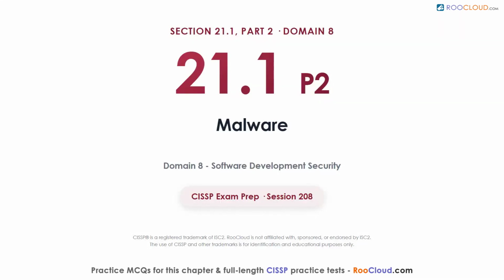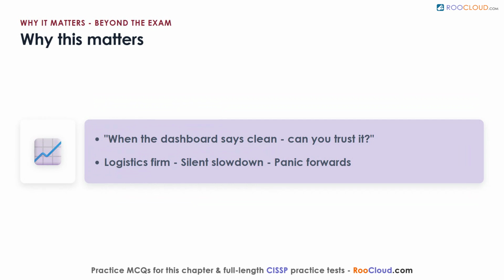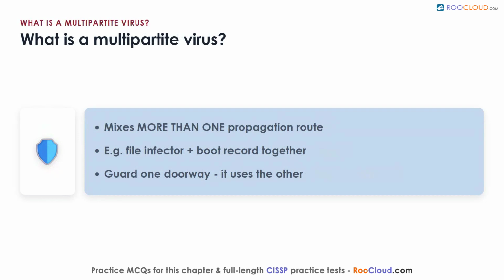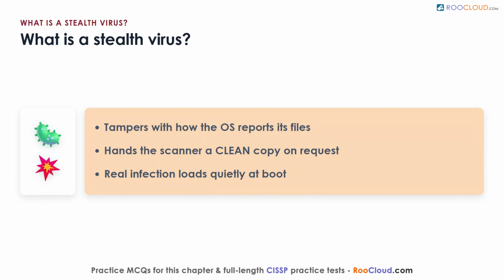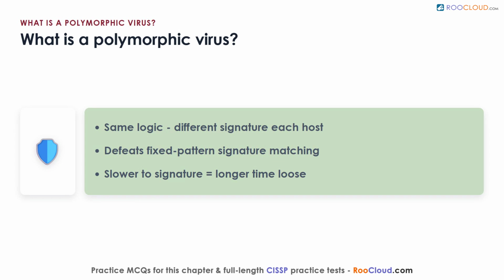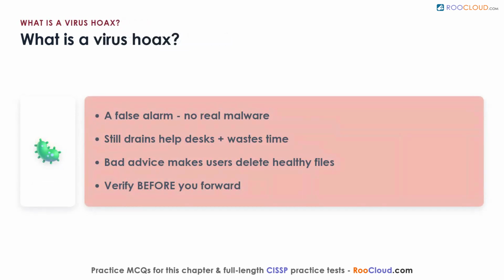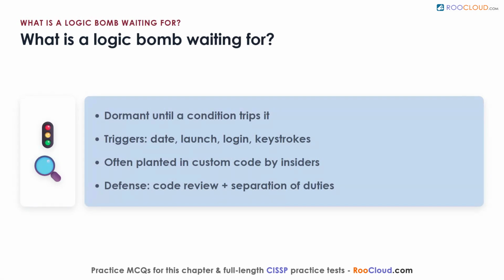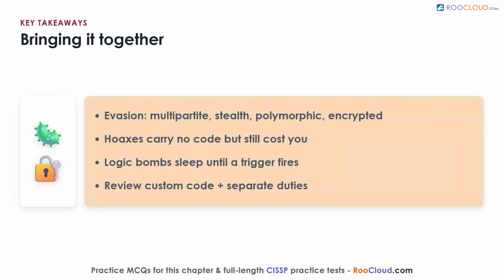CISSP 21.1 - Malware (Part 2 of 3) - Exam Prep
Preparing for the ISC2 CISSP exam? In this lesson we break down Malware - Part 2 of 3 - Domain 8: Software Development Security.

Because these are the threats that make detection genuinely hard. Picture yourself leading incident response at a logistics firm.

- How viruses fight back
- The four evasion techniques
- Virus hoaxes + their real cost
- Logic bombs + their triggers

CHAPTERS:
0:00 Malware
0:16 In this session
0:36 Why this matters
0:59 How do viruses fight back?
1:24 What is a multipartite virus?
1:58 What is a stealth virus?
2:27 What is a polymorphic virus?
2:59 What is an encrypted virus?
3:28 What is a virus hoax?
4:04 What is a logic bomb waiting for?
4:45 Bringing it together
5:19 CISSP Chapter wise Practice Questions and Full-length Tests at RooCloud.com